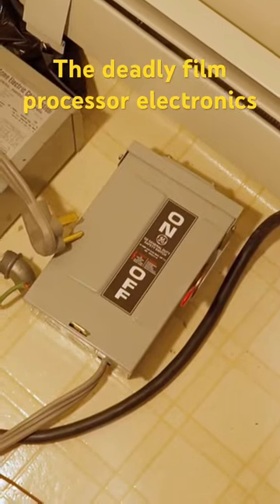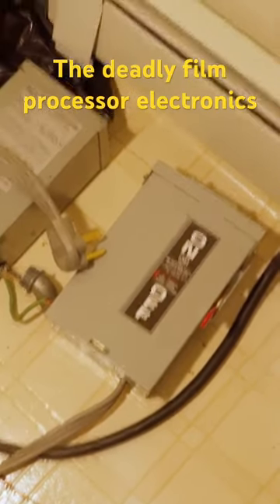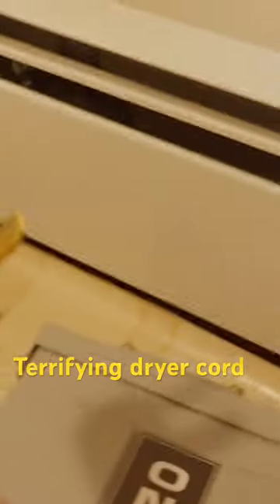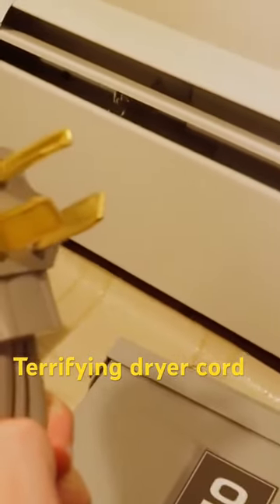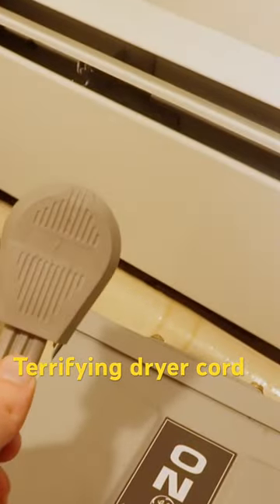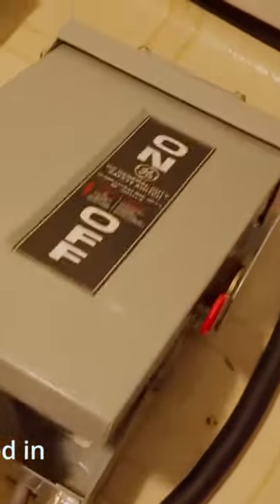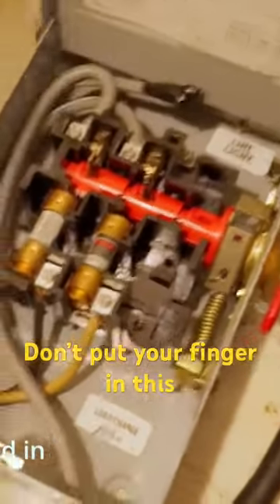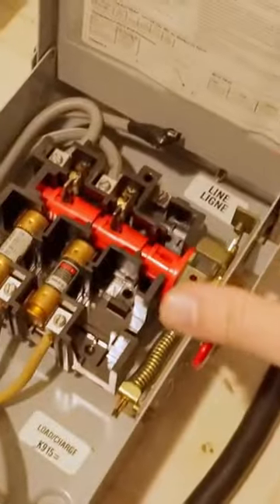Don’t get killed by the film processor